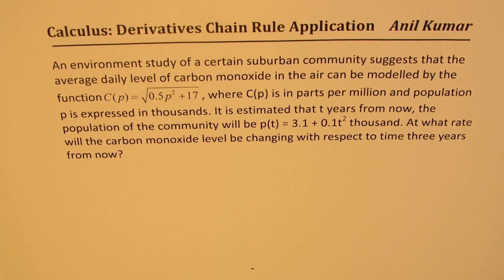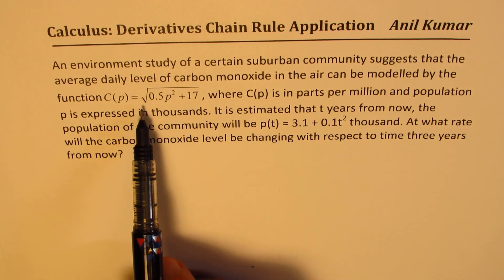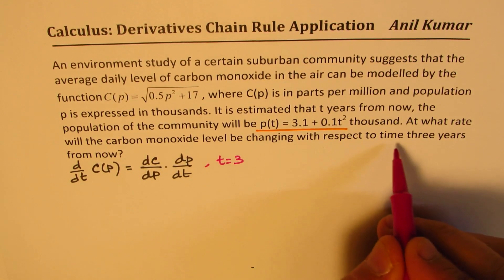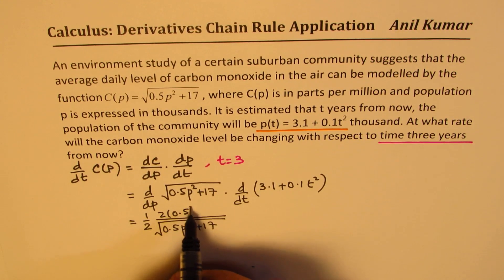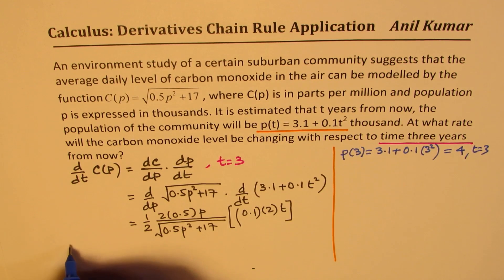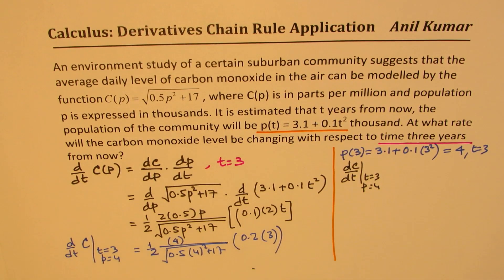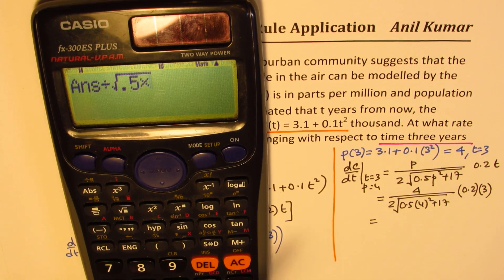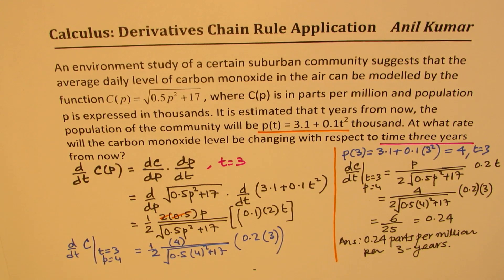Rate of Change of Carbon Monoxide level with Population Growth Calculus Composite functions